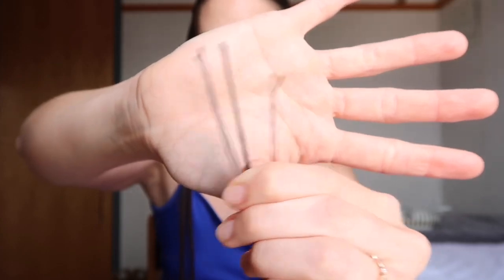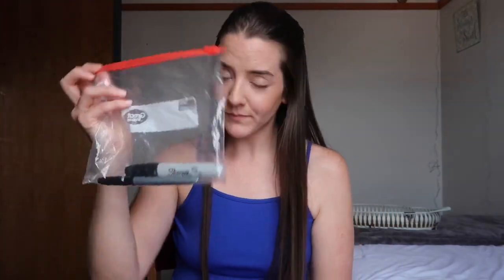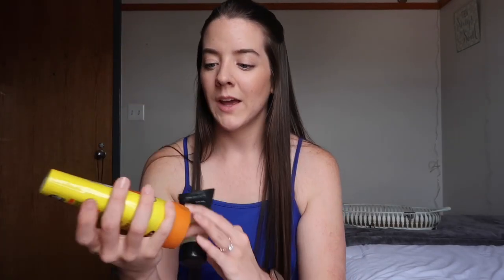What to pack for Army Basic Training (what you actually need)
Today we’re talking about what you ACTUALLY need to pack for basic training (because it’s not that much!).

We’re talking:
- what NOT to take
- clothes
- documents
- hygiene
- haircare
And a few lady topics!

As always, let me know what you’d like to see next. Leave your army/lifestyle questions down below.

Main: @abwweave
Fitness: @abgetsfab